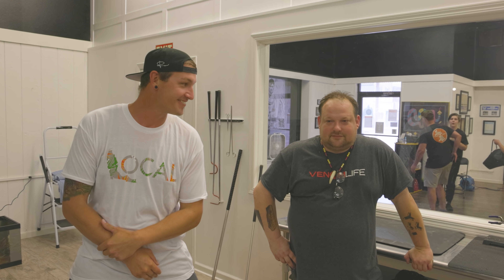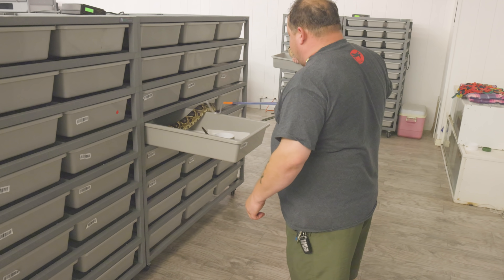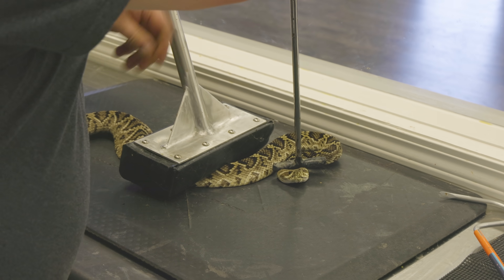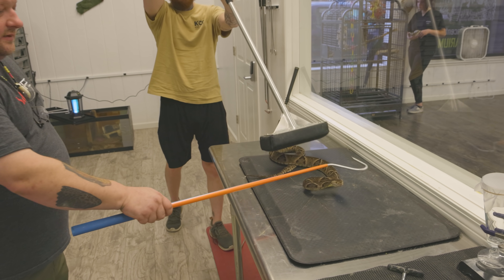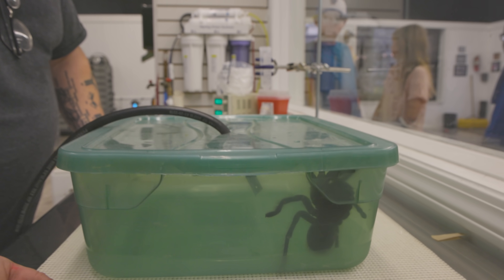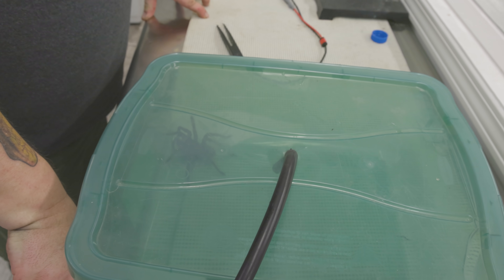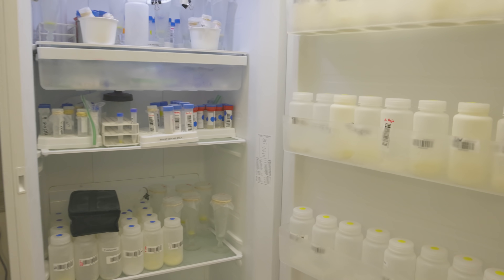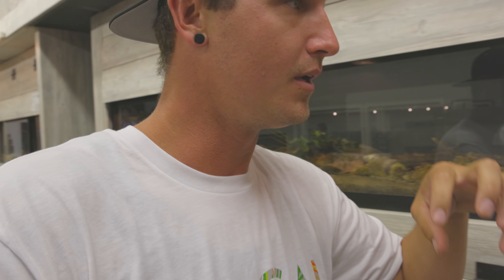BEHIND THE SCENES OF A REAL VENOM LAB!!!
MToxins info!

Teespring Merch...

THE ENCLOSURES I USE!

ALL MY VIVARIUM SUPPLIES CAN BE FOUND HERE!